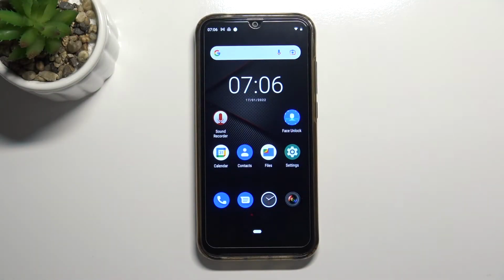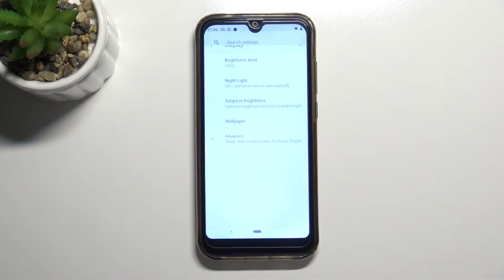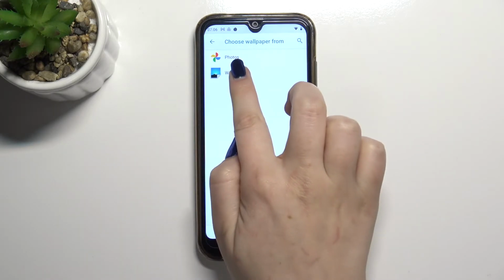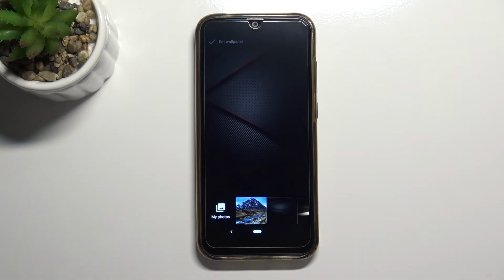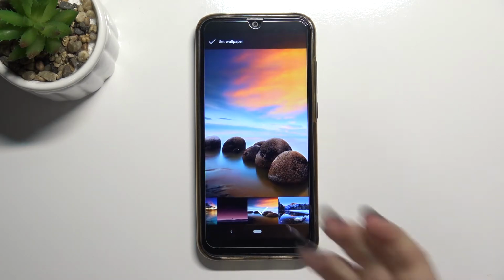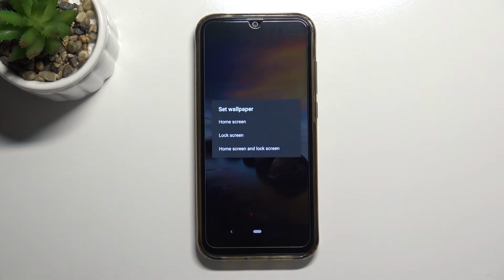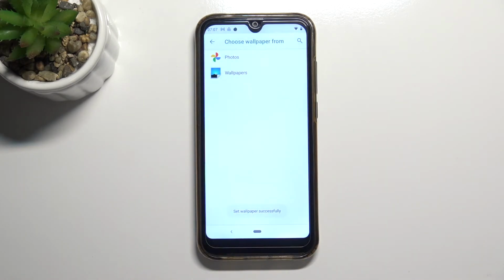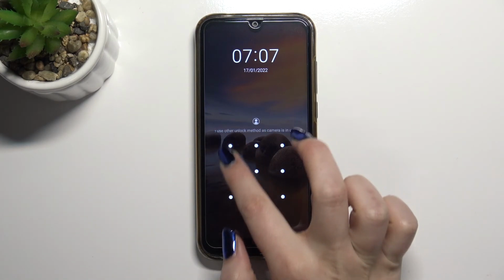How to Change Wallpaper on CUBOT R19 – Refresh Display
Hi there! If you want to change the Image on the display of your CUBOT R19 in order to refresh your phone look, then we will help you do it. In this video tutorial, our Specialist will show you how to change the image on your CUBOT R19 screen in just a few clicks. So open our video tutorial soon and you will learn how to successfully change the wallpaper on the screen of your CUBOT R19.

How to Refresh Display on CUBOT R19?
How to Set Wallpaper on CUBOT R19?
How to Change Display Wallpaper on CUBOT R19?